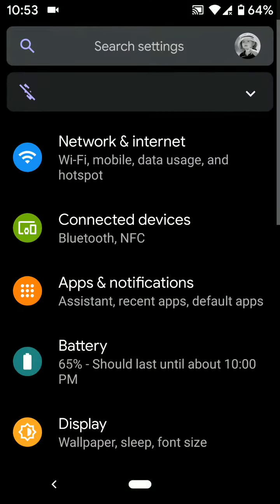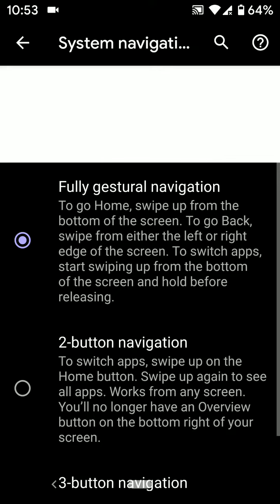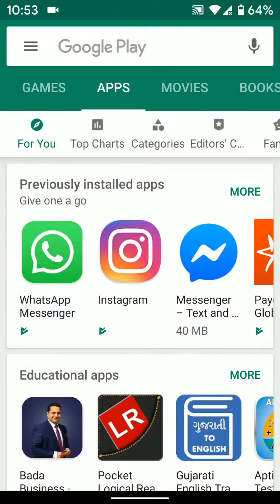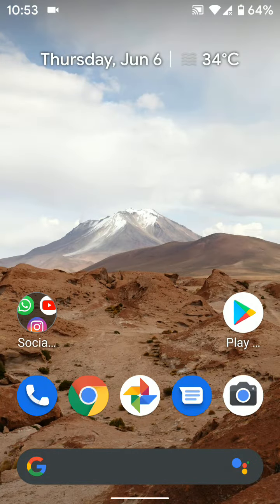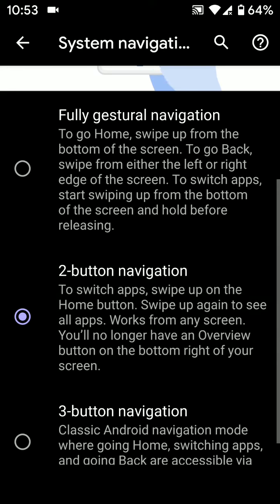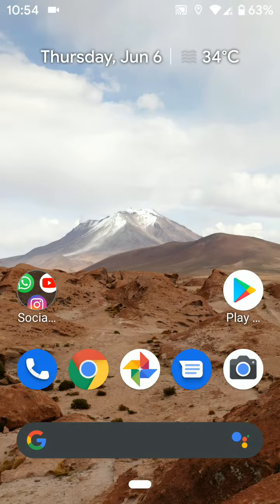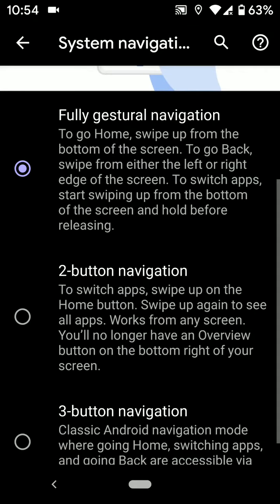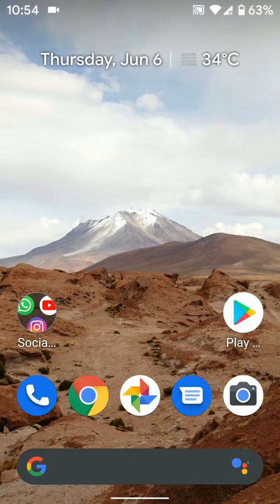Android Q Beta 4 back gesture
Here's how to use Android Q Beta 4 back gesture on your Pixel 3, Pixel 3 XL, Pixel 2, Pixel 2 XL, Google Pixel, Pixel XL and more supported Android Q devices. To use this Android Q Beta 4 back gesture, make sure enabled fully navigation gesture system in your Pixel devices. It will useful to go back on play store, YouTube, Photos app and other files.